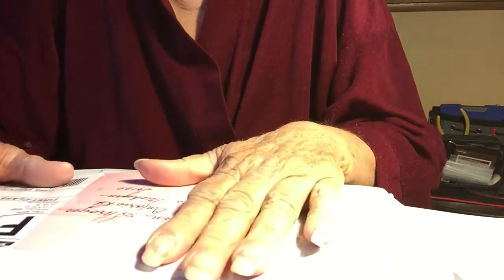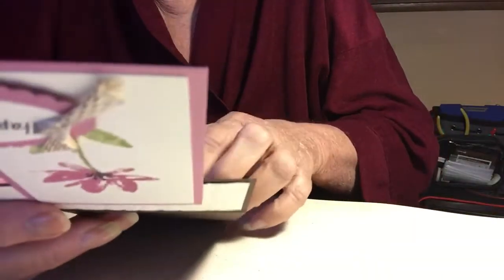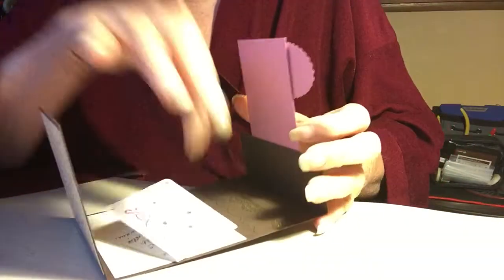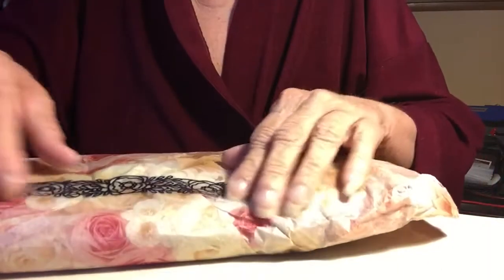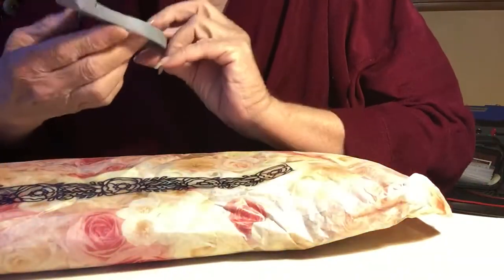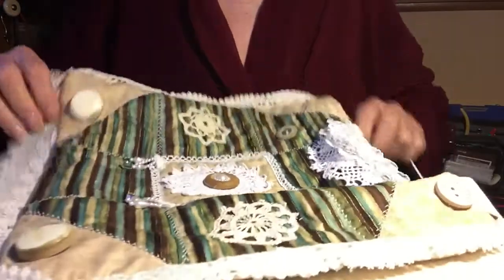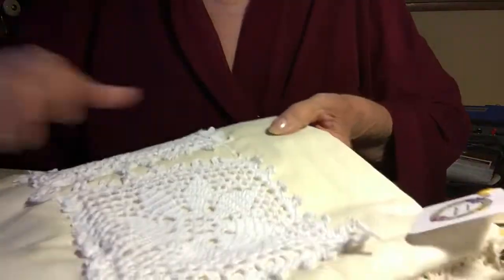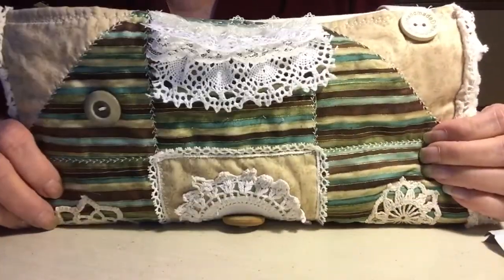Happy Birthday Friend Mail From ~ Jeannie Dreemer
Happy Birthday Friend Mail From ~ Jeannie Dreemer.  Thank you so much for a wonderful birthday present,  All handmade from the lovely Jeannie.  Please visit her by following the link:
Would love for you to join in. Comments are always welcome!